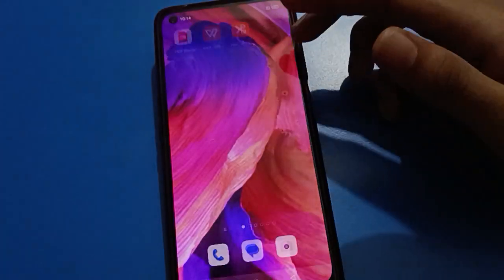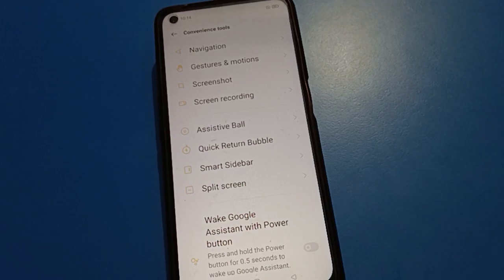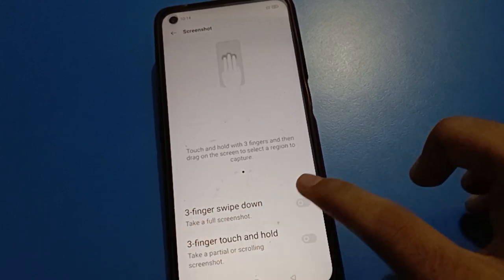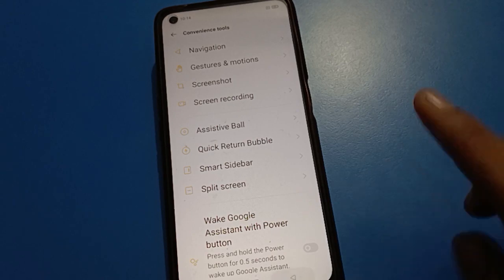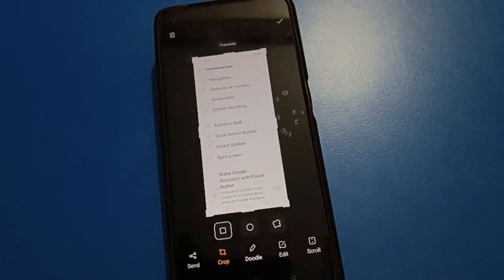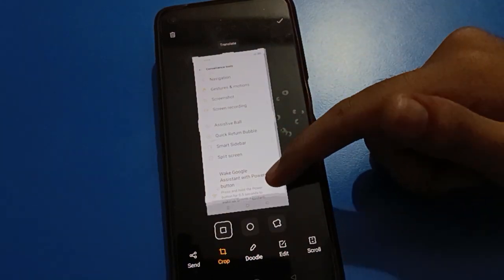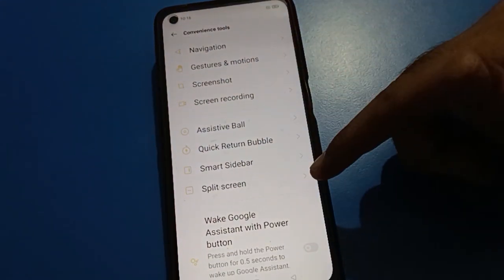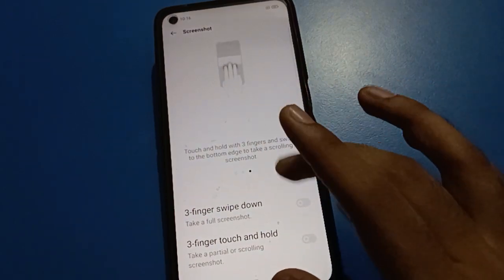How to Take 3 finger screenshot oppo A74 5g phone